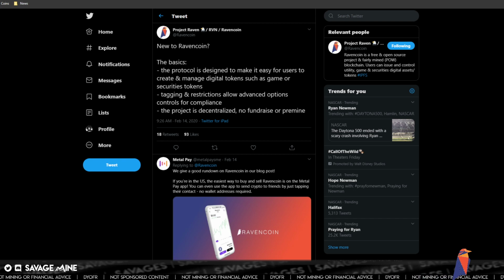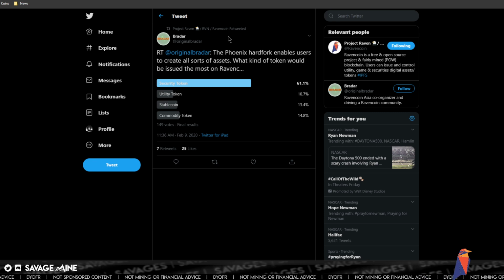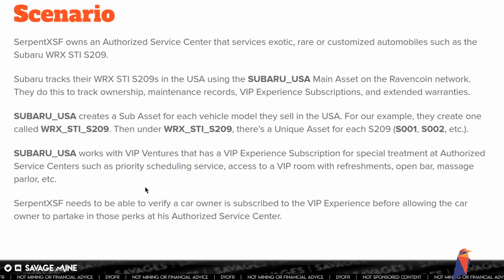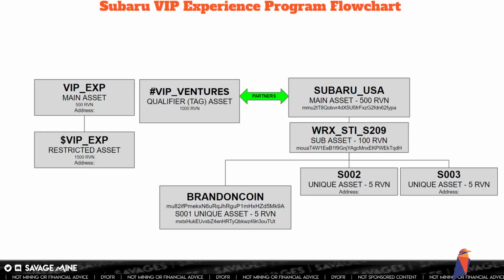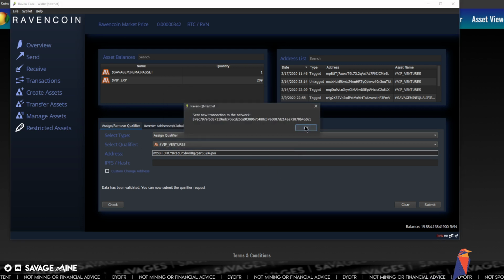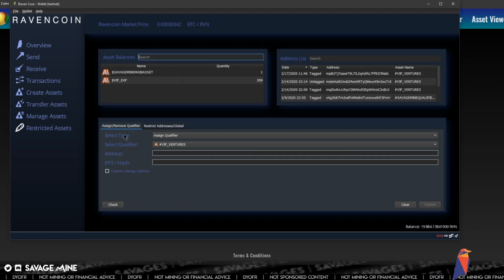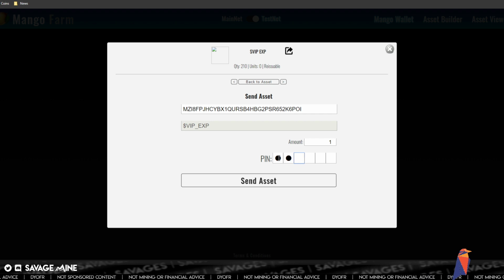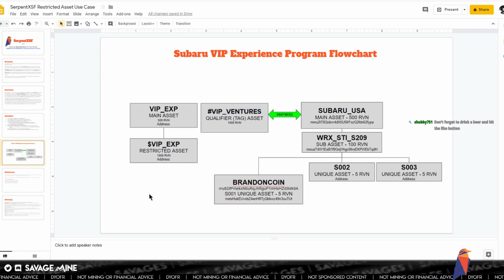RAVENCOIN | Tags | Use Case | Part 5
We are making some good progress and understanding in our Restricted Assets and Tags use case example.